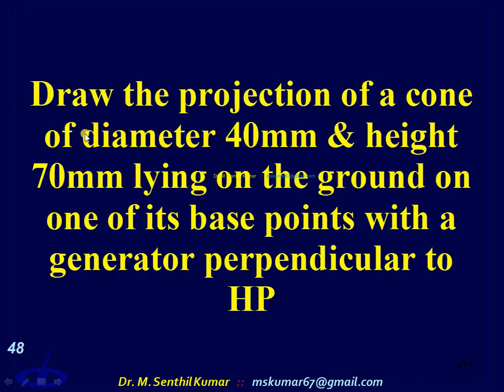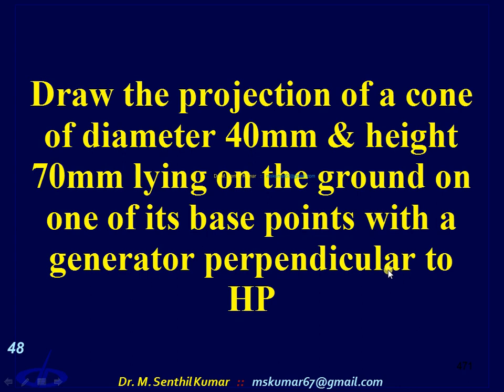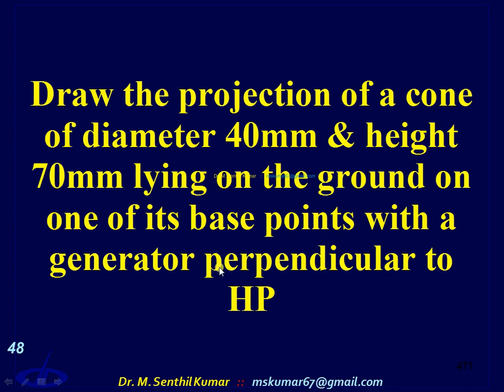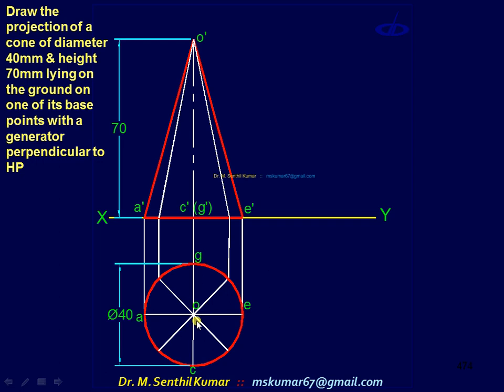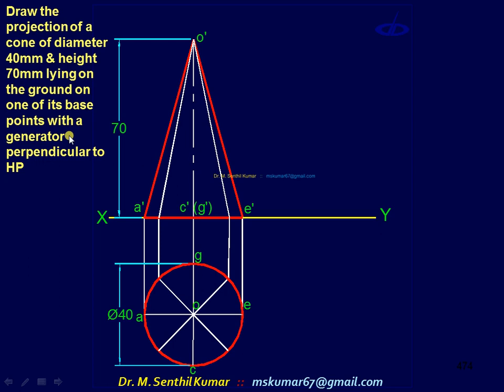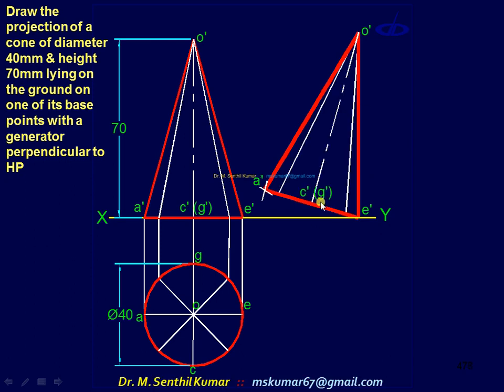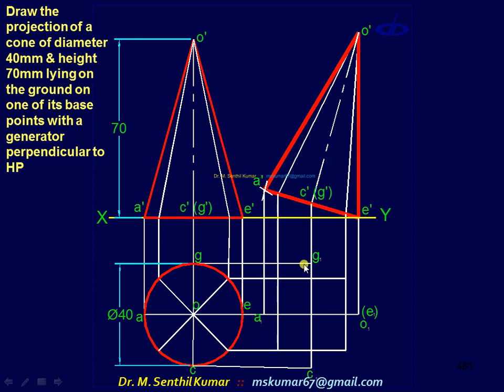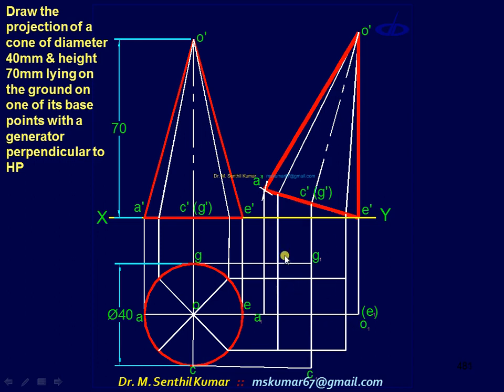10.45 Projection of Solids - Base inclined to HP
Projection of Solids::  Solid with the Base inclined to HP and perpendicular to VP (or) Axis parallel to VP and inclined to HP :-
Problem #48: Draw the projection of a cone of diameter 40mm & height 70mm lying on the ground on one of its base points with a generator perpendicular to HP